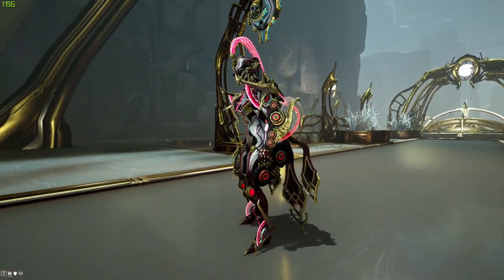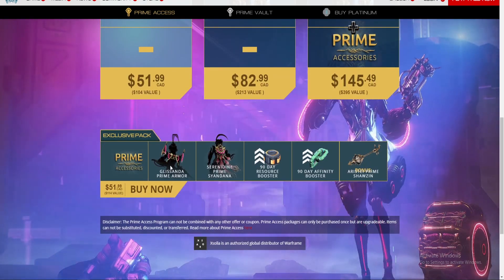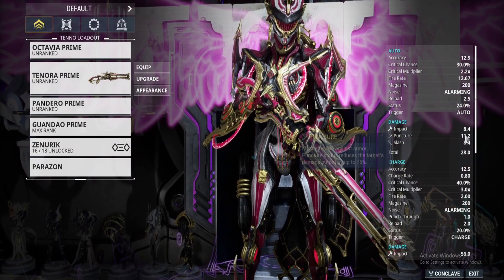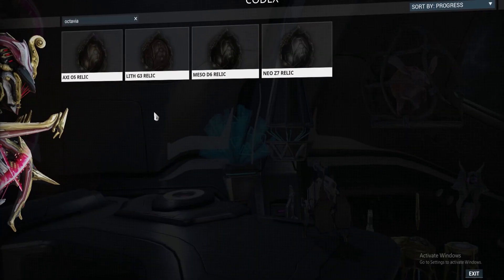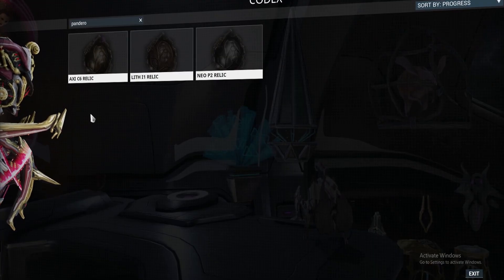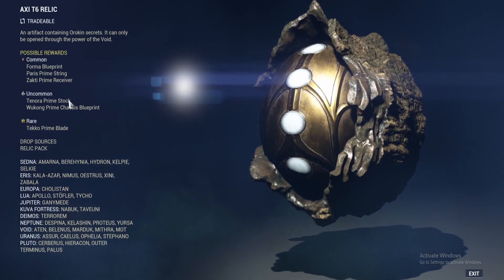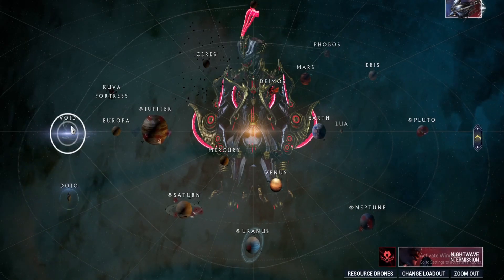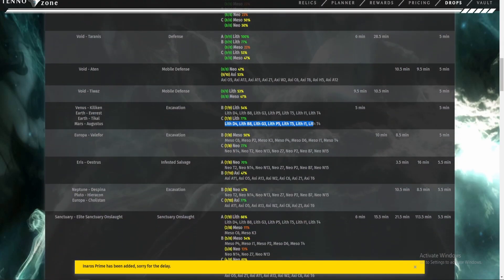Octavia Prime Access Guide - Overview & Relic Farming Guide | Warframe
A Full Overview & Relic Farming guide of Octavia Prime, Tenora Prime, And Pandero Prime.

Chapters:
0:00​ Intro
0:08 Prime Access Packs
0:43 Octavia Prime + Accessories Overview
0:55 Tenora Prime Overview
1:08 Pandero Prime Overview
1:26 Aristei Prime Shawzin Overview
1:37 Octavia Prime Relics
2:08 Pandero Prime Relics
2:35 Tenora Prime Relics
3:08 Lith Relic Farming Guide
3:15 Meso Relic Farming Guide
3:24 Meso/Neo Alternative Farm
3:31 Neo & Axi Relic Farming Guide
3:37 Tenno.Zone Website is a Great Tool!

Accessories:
Serenidine Prime Syandana
Glissanda Prime Armor
Aristei Prime Shawzin
90-Day Resource (Amount) Booster
90-Day Affinity Booster